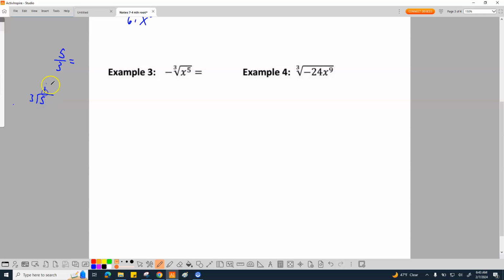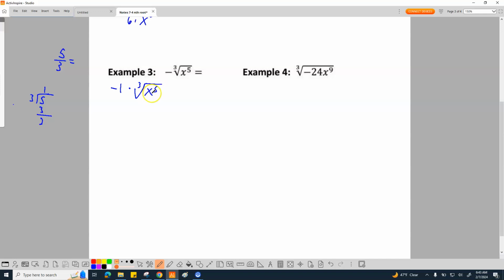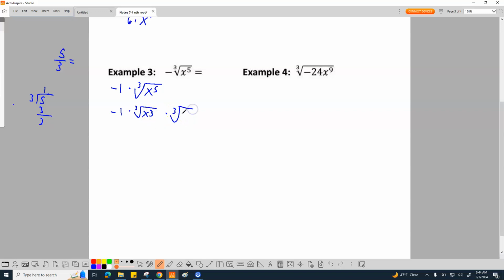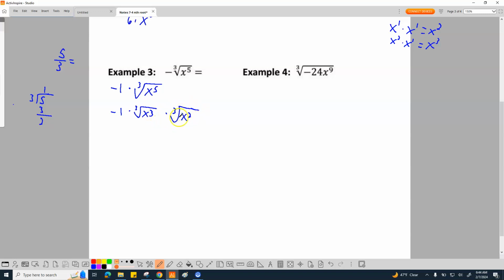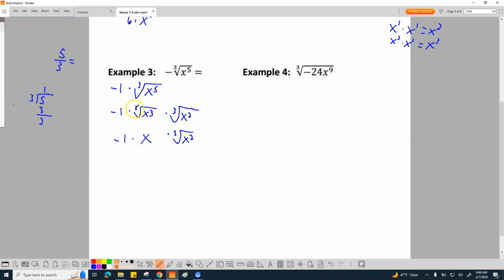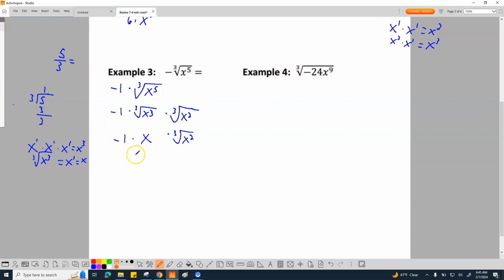02-07-2024: Video #3: Ex 3